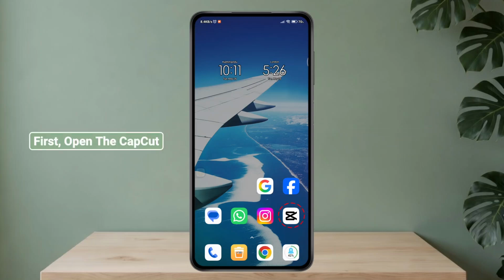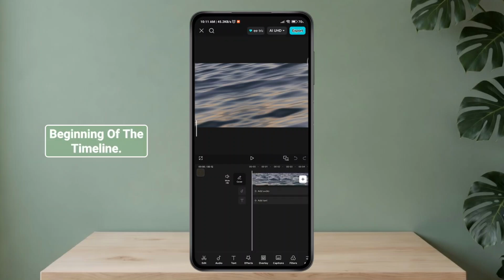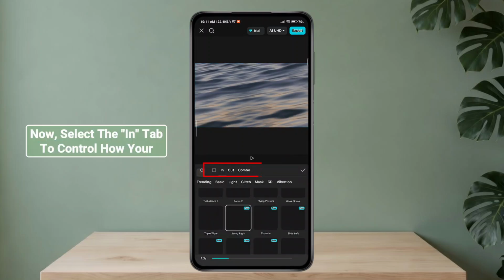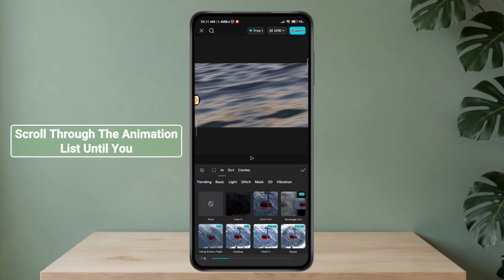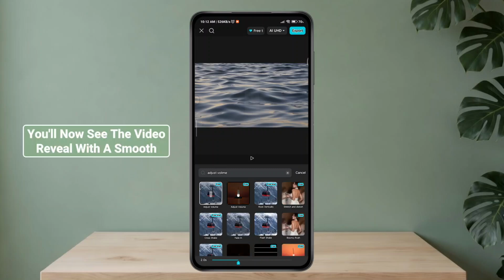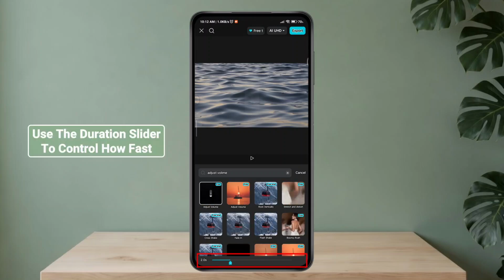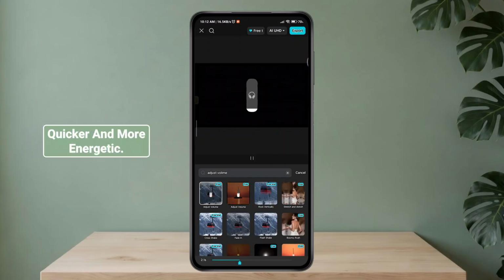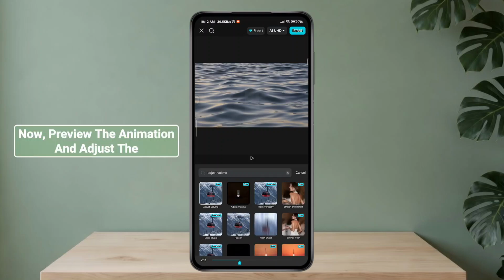How To Create Adjust Volume Animation in Capcut Mobile?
Welcome to our step-by-step guide on "How To Create Adjust Volume Animation In CapCut Mobile"! If you want to create smooth audio fade effects, animated volume changes, or dynamic sound transitions, this video is for you. We'll show you how to create adjust volume animation in CapCut Mobile using keyframes, audio controls, and fade tools. Whether you're editing TikTok videos, Instagram reels, or YouTube shorts, these steps will help you create professional audio animations easily.

In this video, we will show:
How to use audio keyframes in CapCut
How to create fade in and fade out sound effects
How to animate audio levels in CapCut
How to edit smooth sound transitions in CapCut Mobile